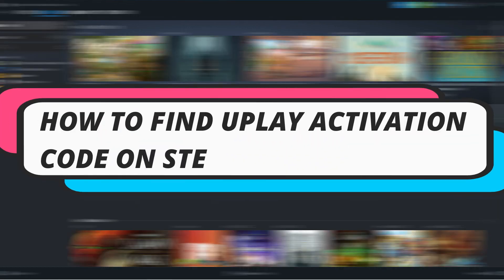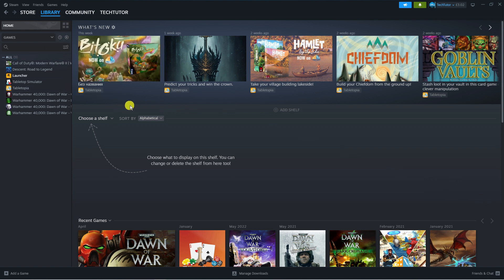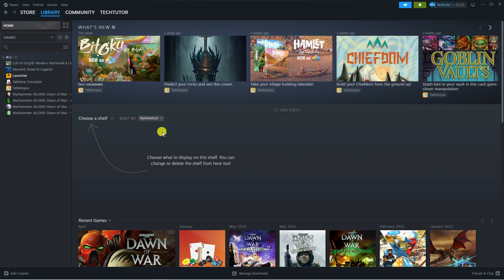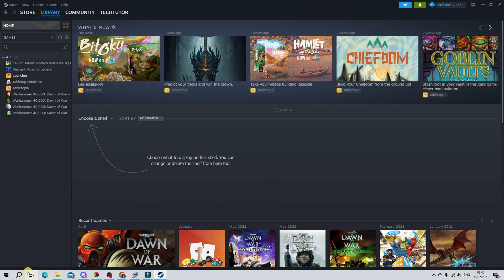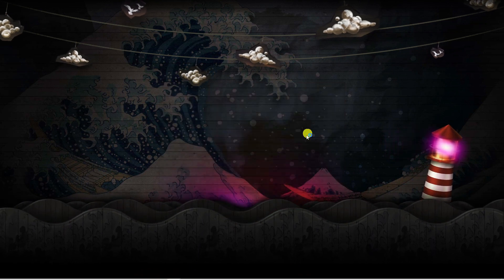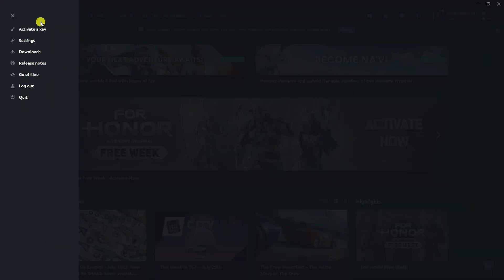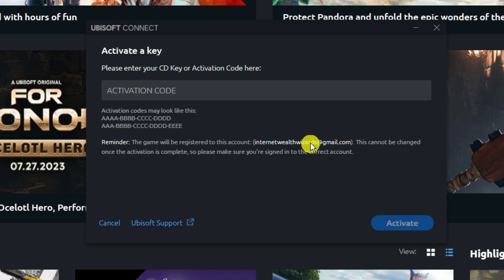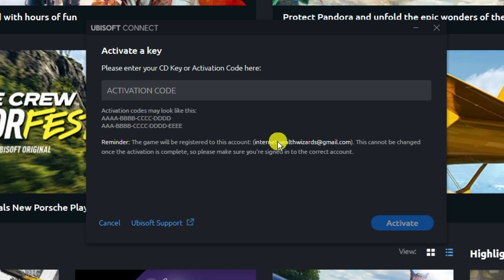How To Find Uplay Activation Code On Steam